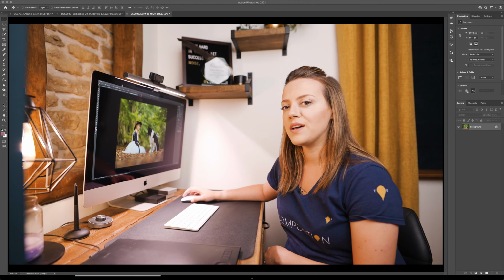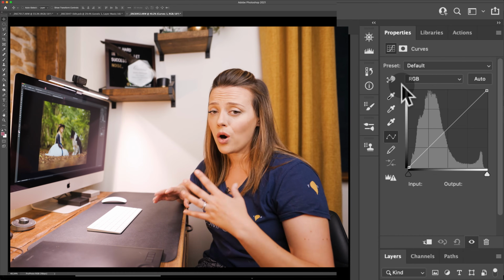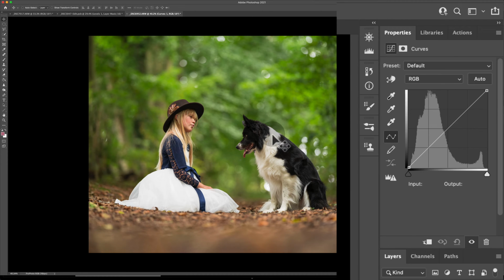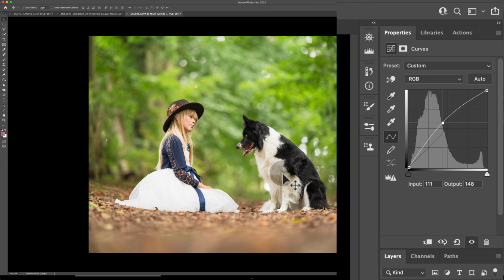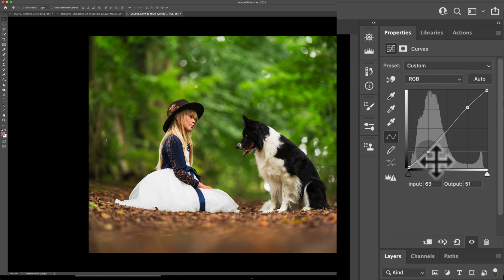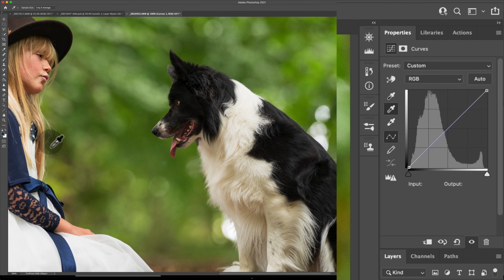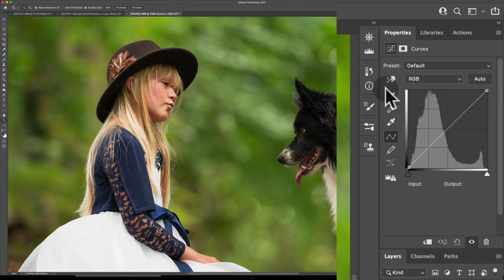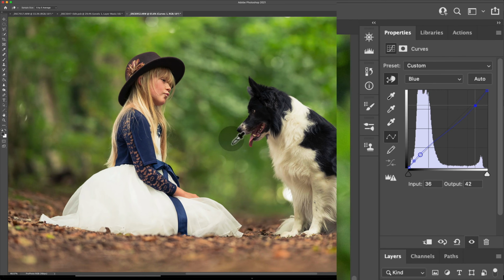Curves in Photoshop: Meet Curves & The 10 Basic Adjustments Every Photographer Should Know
Today's video runs through 10 of the most used Curves Adjustments in Photoshop 🥳 Ok, actually there are more than 10 adjustments shown with curves in Photoshop in this video but really if we're categorising them, there are 10 core winners when it comes to applying curves to your photographs.

Curves can be super overwhelming at first but really it doesn't need to be. In this video we walk through curves, how to find the adjustment layer, what the curves panel actually has in it and then use one image to run through a variety of different adjustments.

Photoshop is scary but curves isn't. I really hope this helps to ease the panic and also teaches you something you maybe didn't know yesterday!

Blog post on this topic with a full Anatomy of Curves diagram + screengrabs of the curves for each adjustment can be found

❖ 1 x in-depth individual monthly critique